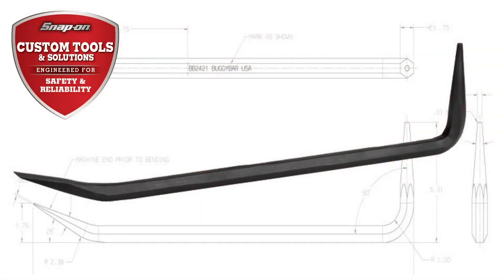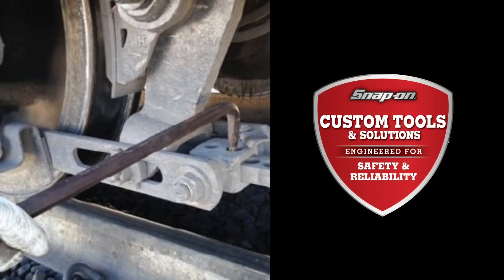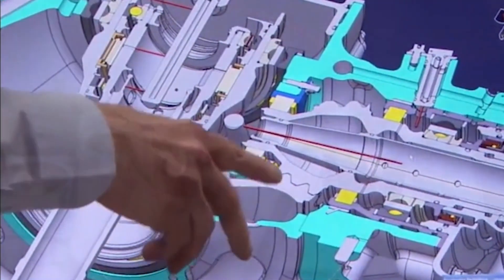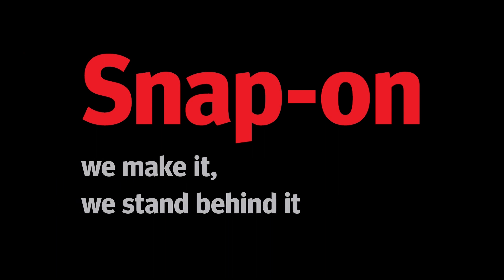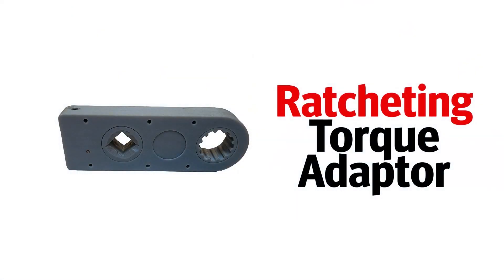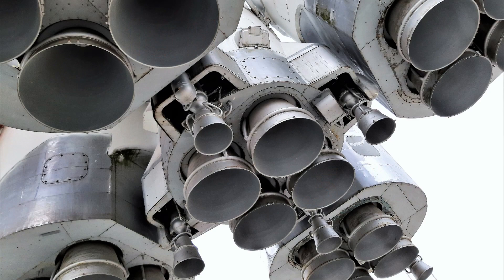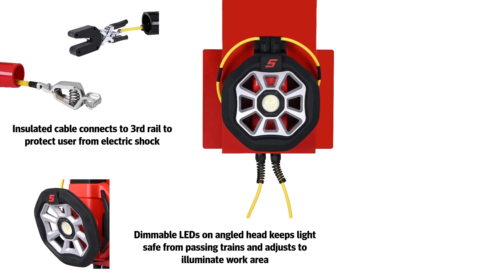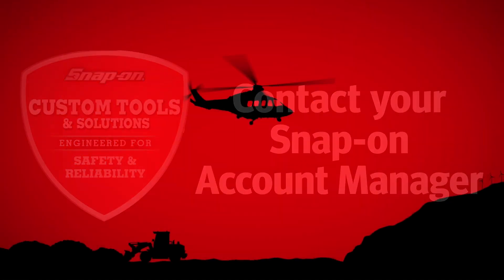Snap-on ® Custom Tools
Critical industries require safe, reliable tools specifically engineered for the task at hand.  At Snap-on, we make thousands of custom tools every year in a variety of industries like aerospace, military and defense, oil and gas, power generation and more.  We work with your team to engineer and build a custom solution that is right for your unique application.